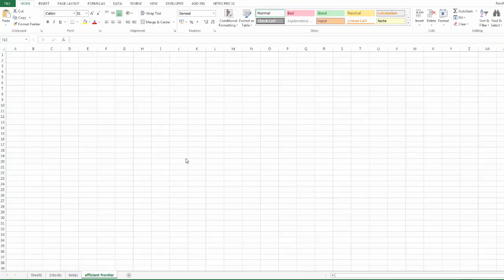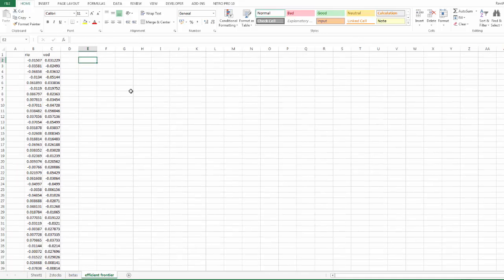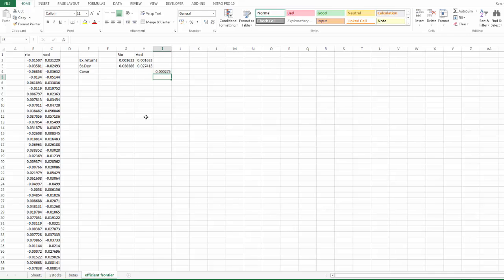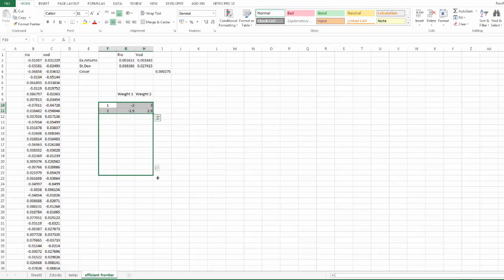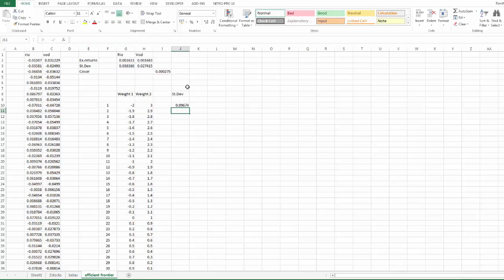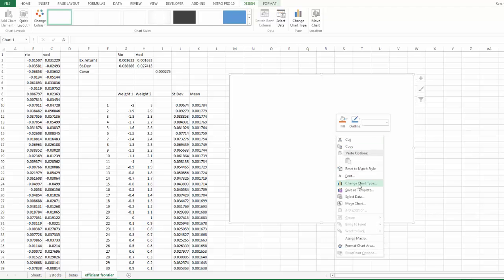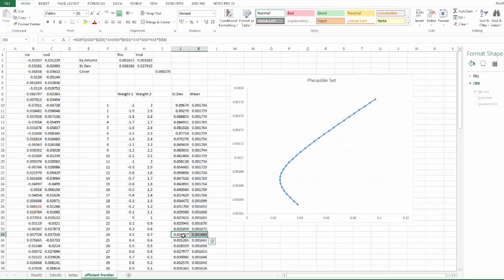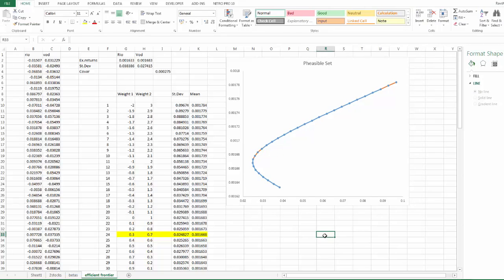How to Construct an Efficient Frontier of Stocks